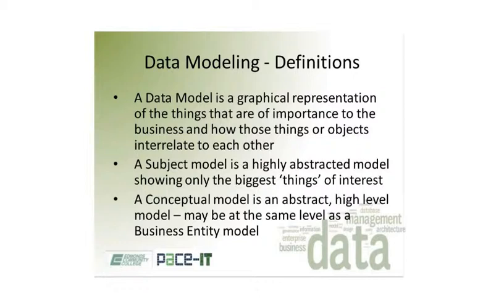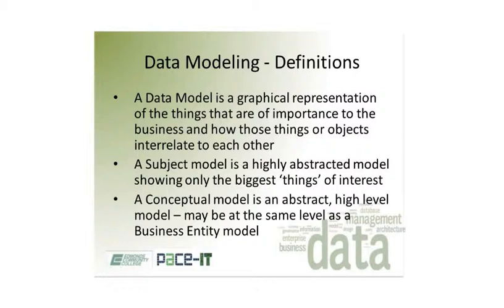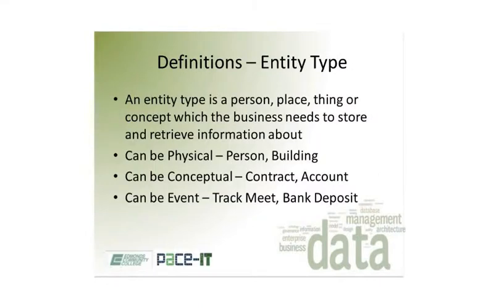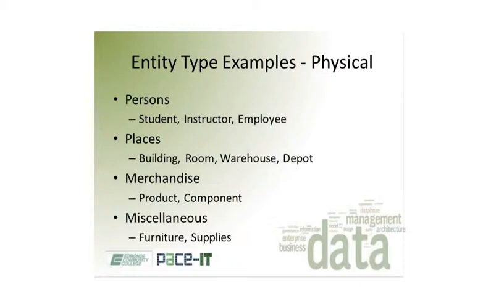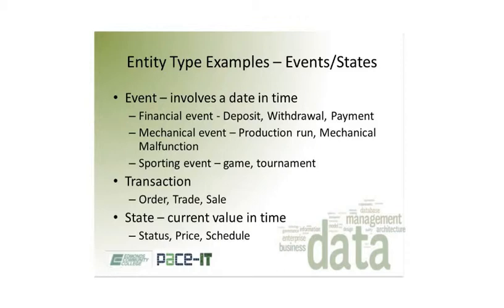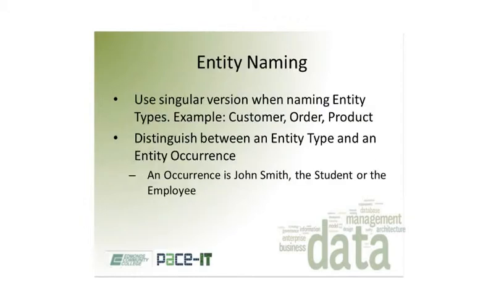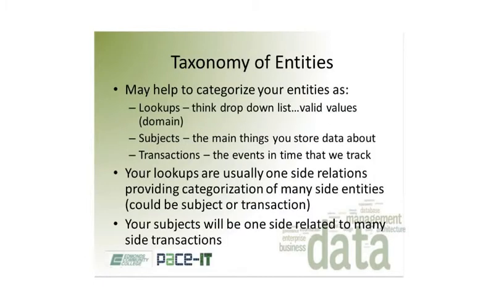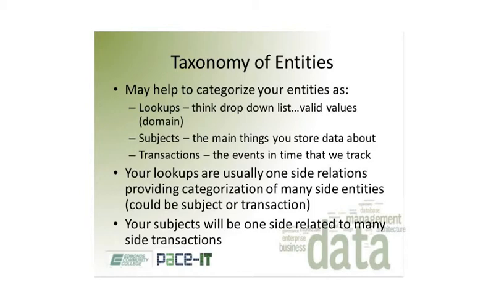Data Modeling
This video by Chan Beauvais is part of Module 4 Data Development in the PACE-IT Data Management Certificate program.